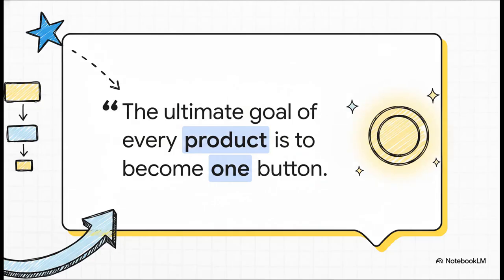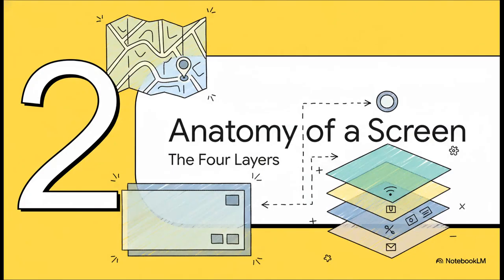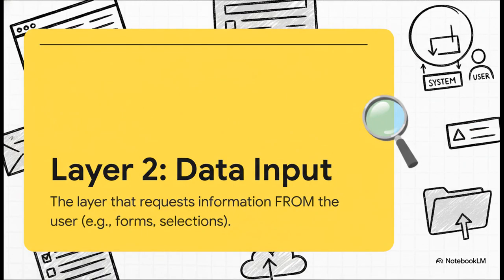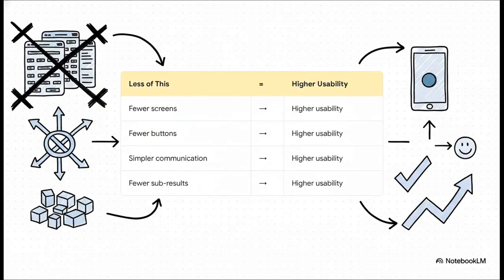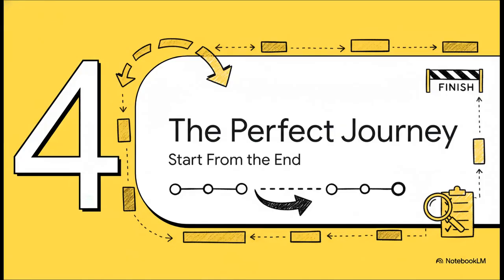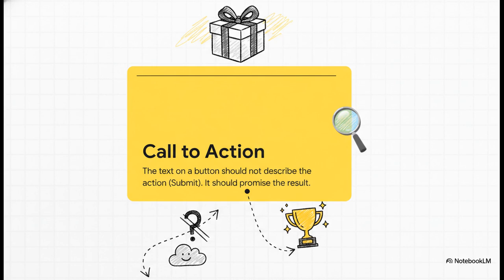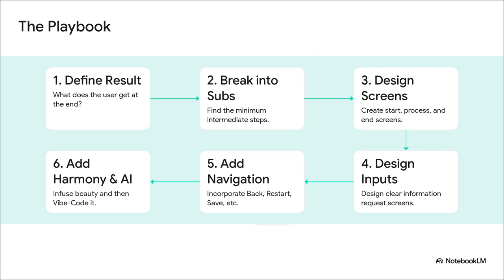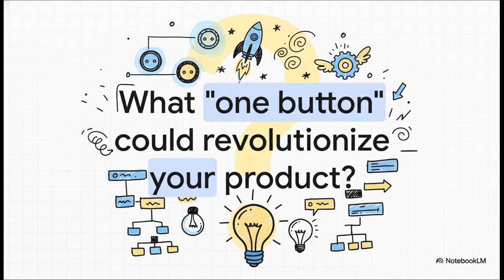The Vibe Coding Playbook